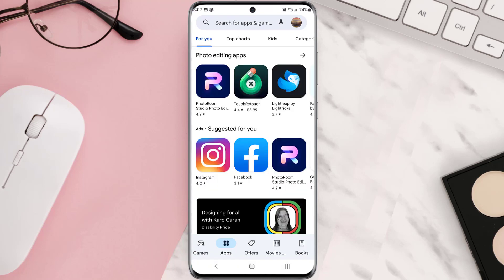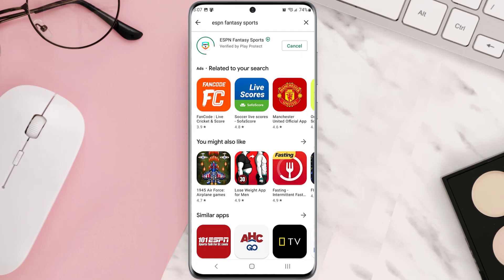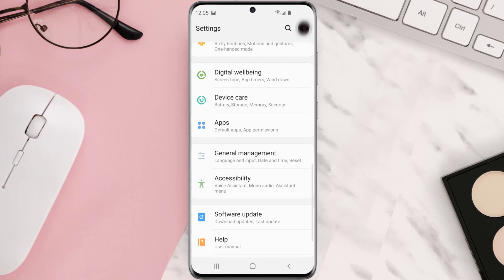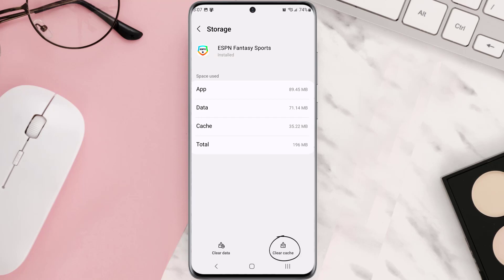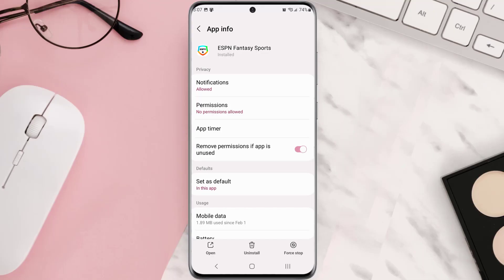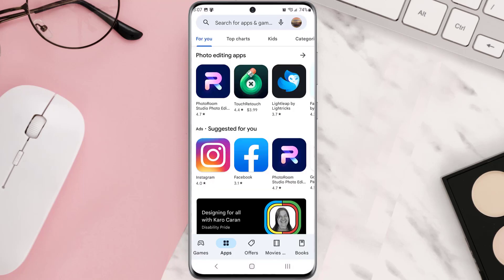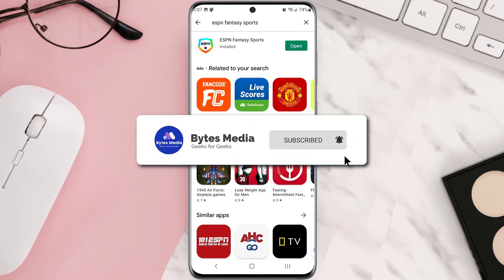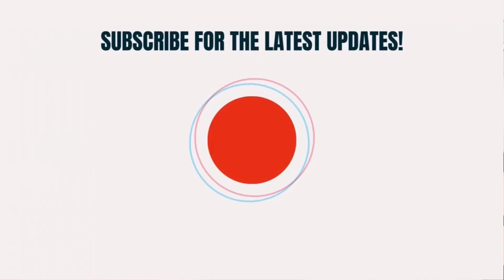ESPN Fantasy App Not Working: How to Fix ESPN Fantasy Sports App Not Working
In this video, I'll show you How to Fix ESPN Fantasy Sports App Not Working. This is the easiest and fastest way to Fix ESPN Fantasy Football App Not Working. Make sure you watch until the end of this video to find out How to Fix ESPN Fantasy Sports App Not Working on Android and iPhone. These methods work on Android as well as iOS 11, iOS 12, iOS 13 and iOS 15. Hope you enjoy!

Video Parts:
00:00 Intro: How to Fix ESPN Fantasy Sports App Not Working
00:07 1.Solution: Update ESPN Fantasy Sports App
00:27 2.Solution: Clear ESPN Fantasy Sports App cache files
00:48 3.Solution: Delete and Reinstall ESPN Fantasy Sports App
01:11 Outro: Ending

Topics Covered:
Bytes Media
how to
how to fix
espn fantasy app not working
espn fantasy sports app not working
espn fantasy football app not working
premier league fantasy football app not working
espn fantasy app not working 2022
espn fantasy cast not working
premier league fantasy football not working
espn fantasy login
nfl fantasy app not working 2022
why is my fantasy app not working
why is my espn app not working
Espn fantasy football
ios
app
android
espn fantasy sports app